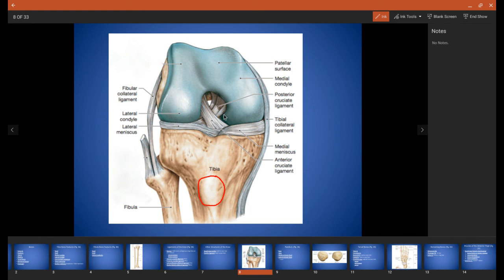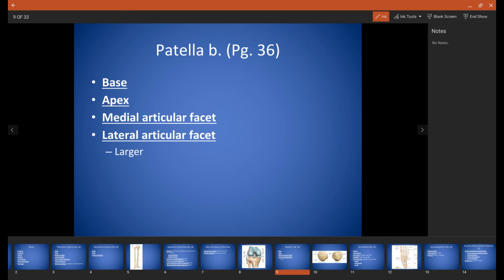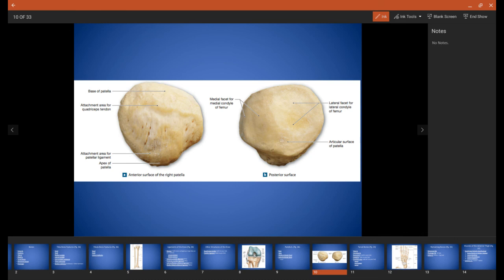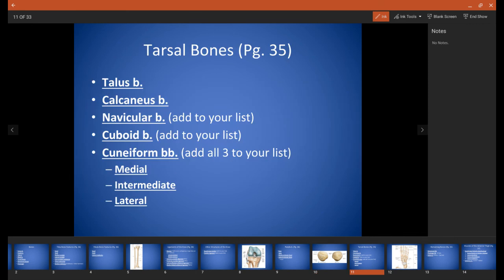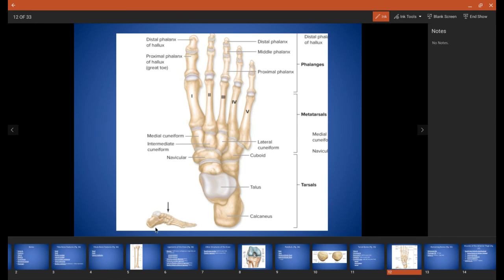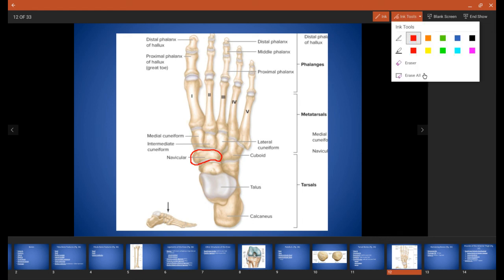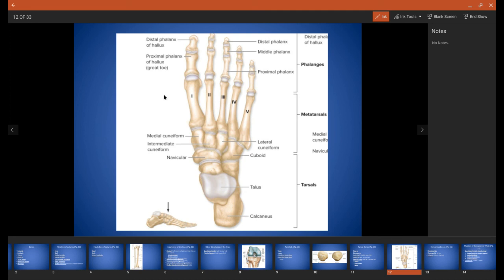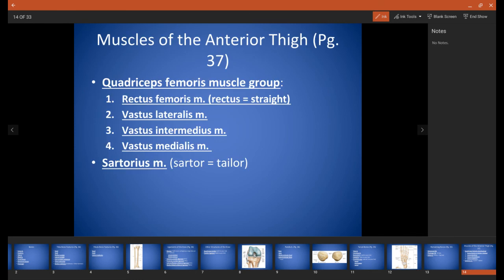Chapter 4 Lecture 3 (Bones + Knee Ligaments)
Unit 1 (Chapter 4) Anatomy of the Thigh and Leg (Bones and Knee Ligaments)